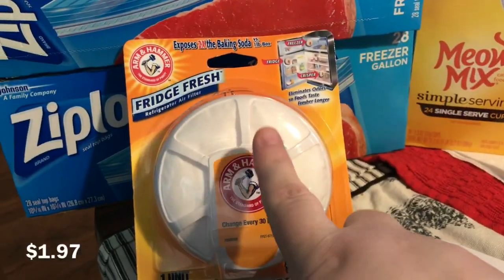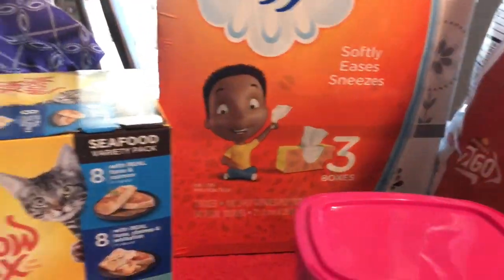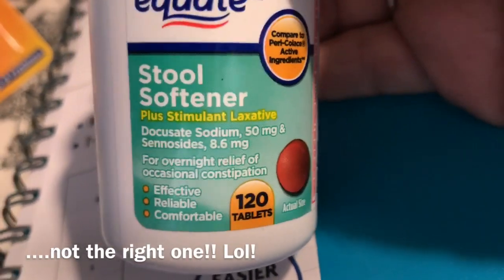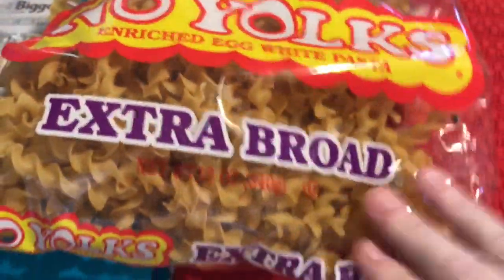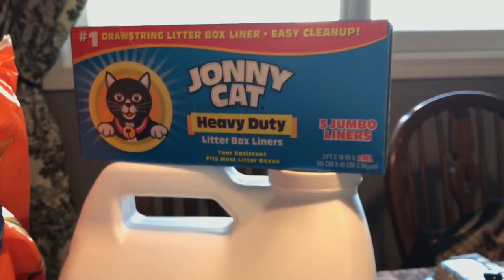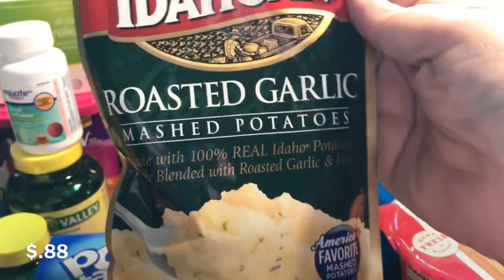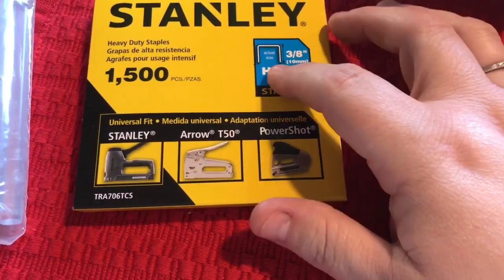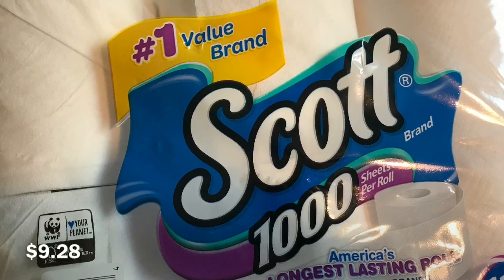Walmart Haul January 25, 2018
We went to Walmart for our monthly shopping and I got 2 organizing things for the office. Enjoy!